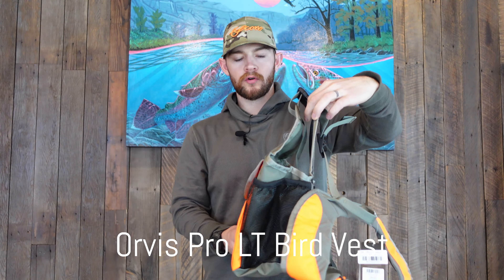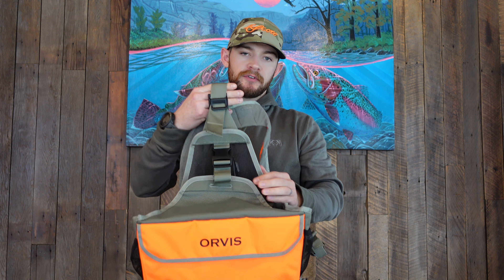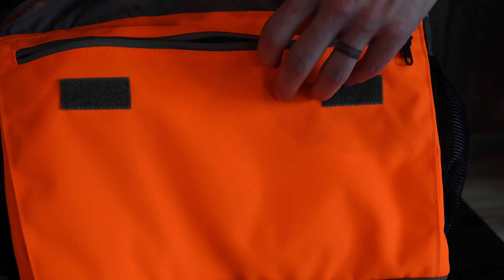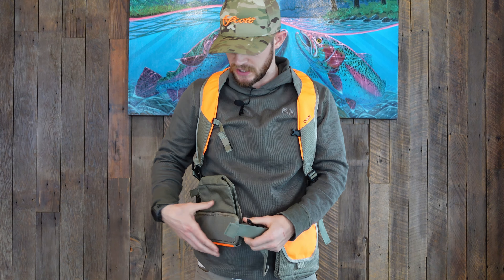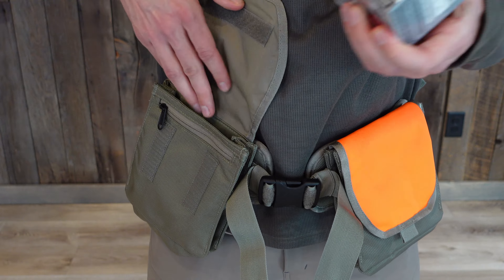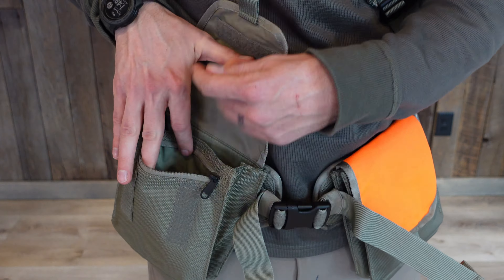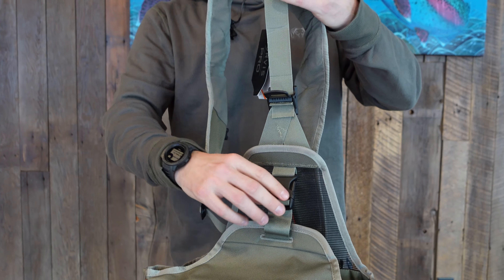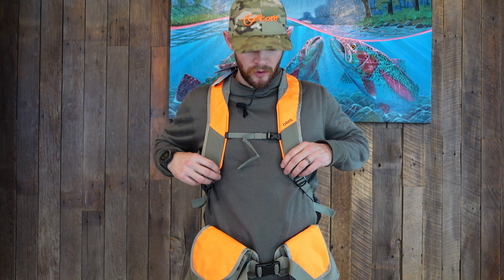Orvis Pro LT Bird Vest // Upland Vest Review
Dallas Murrey from Red's Hunting reviews the Orvis Pro LT Bird Vest. Dallas breaks down the major components of the vest and points out what he personally likes about it.

The art piece in the background is a one of a kind piece exclusively made for Red's Fly Shop by Derek DeYoung. The painting is supposed to model the Yakima River right below our fly shop.